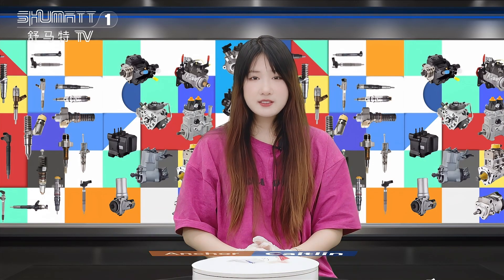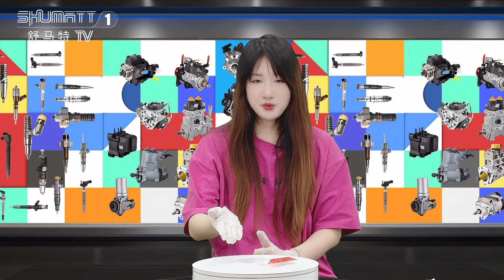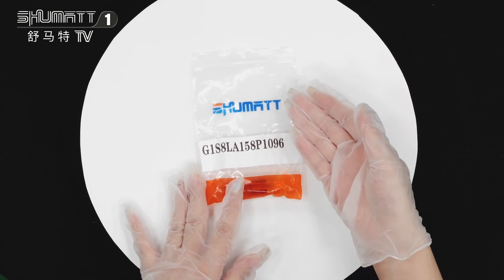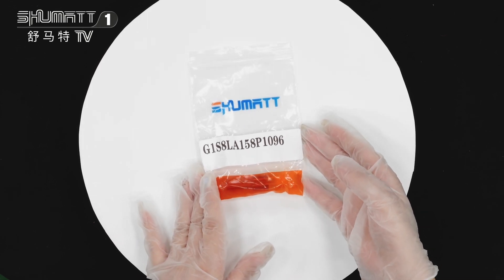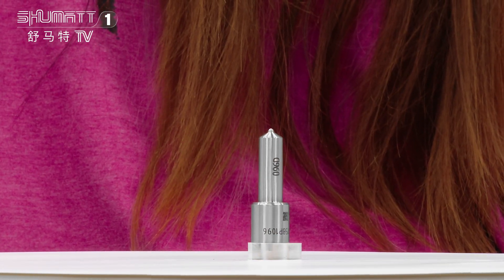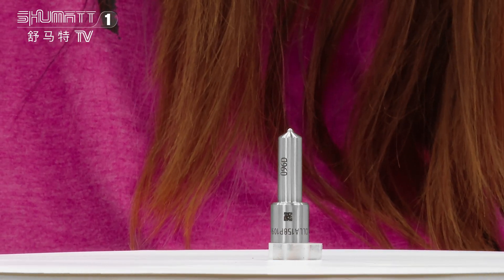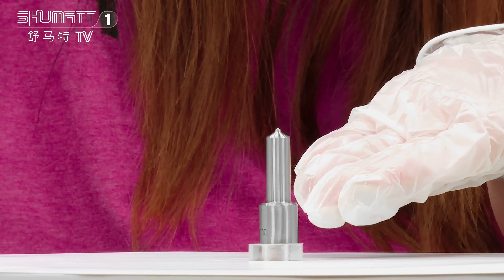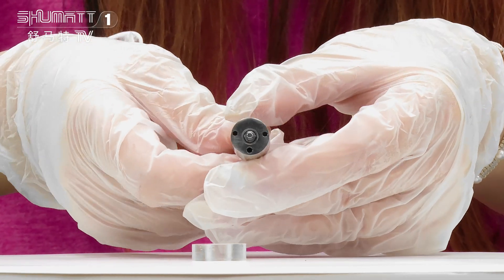DLLA158P1096 injector nozzle | G2 series for injector #0934001096 | China made new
★：Video introduction
 Brand : Shumatt
Product SKU: G1S8LA158P1096
Product wrranty time: 6 months.
★：Video character introduction ：Shumatt live streamer Caitlin#
★： Video guide introduction ：directed by the Schumatt production and broadcast team